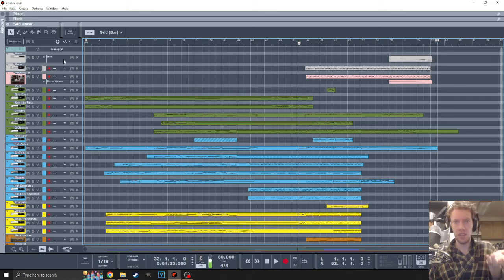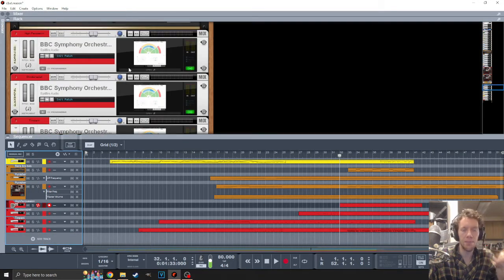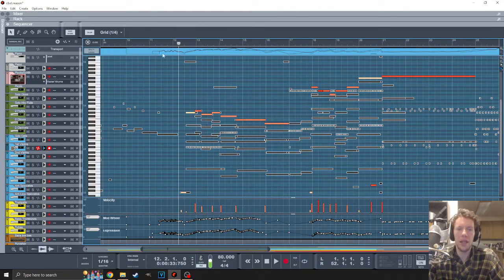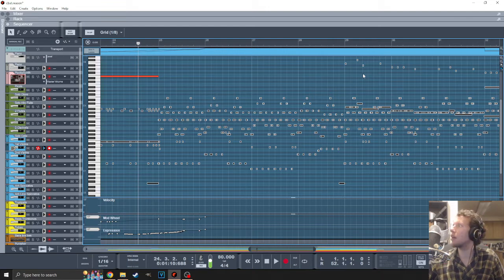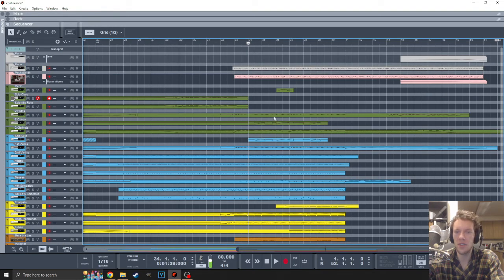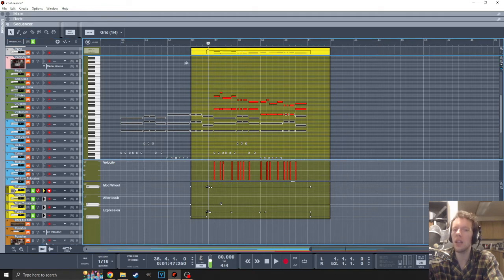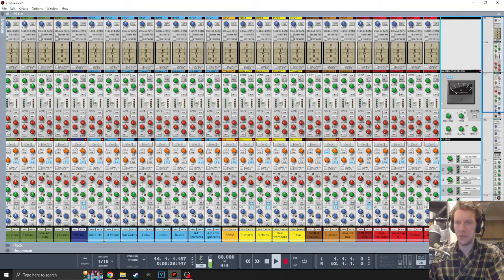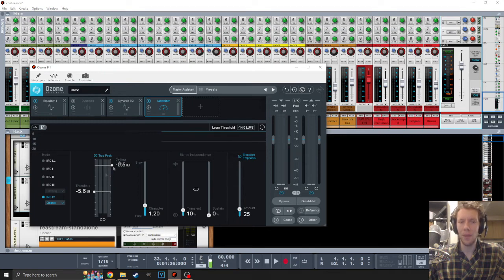This is how I made Cbat into an orchestral tune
A walkthrough of the project file for my Cbat orchestral walkthrough, in which I attempt to explain stuff I did to write this. I'm sure I left stuff out, so please comment if you have any questions!

Chapters
0:00 Intro
0:32 Libraries Used
2:57 The Arrangement
13:16 Mixing (very minimal)
14:42 Mastering
15:16 Outro and thank you

Stream Cbat on streaming services!

If you wanna show support for the channel, consider becoming a Patron!
Thanks to my first Patron, CaveSkeleton!